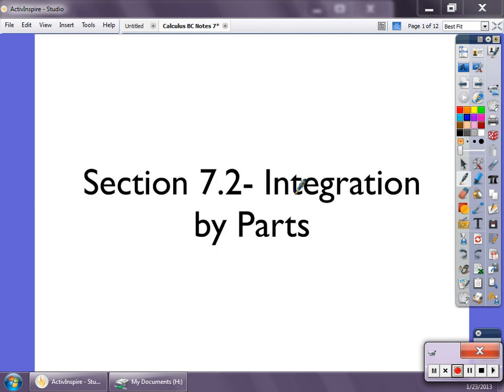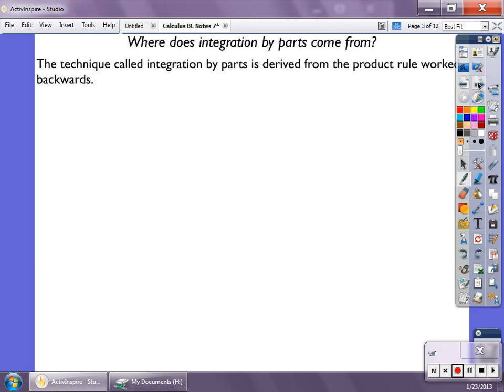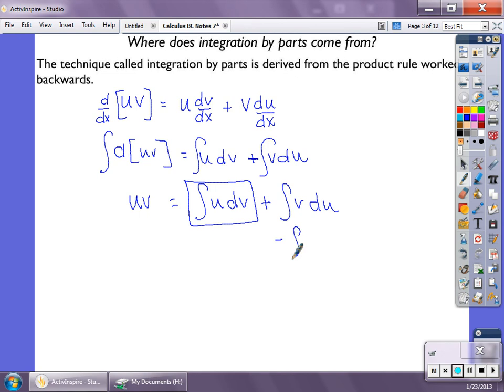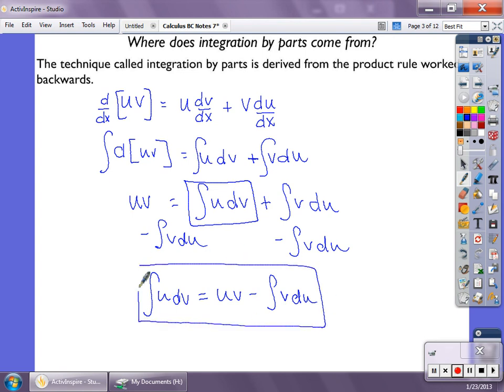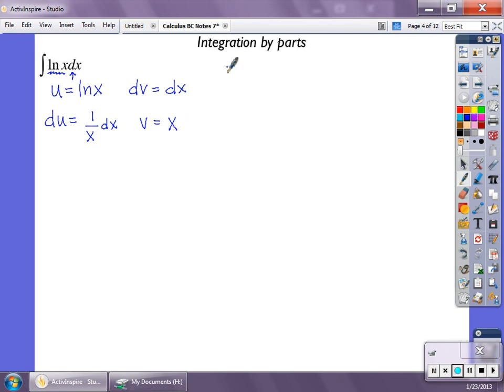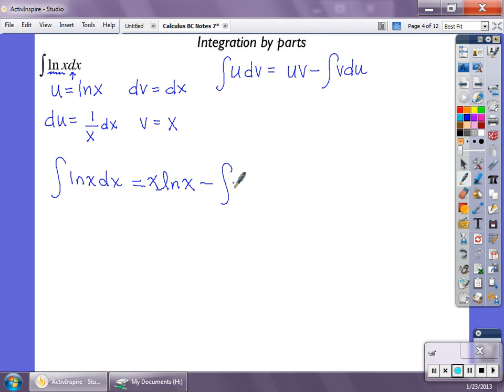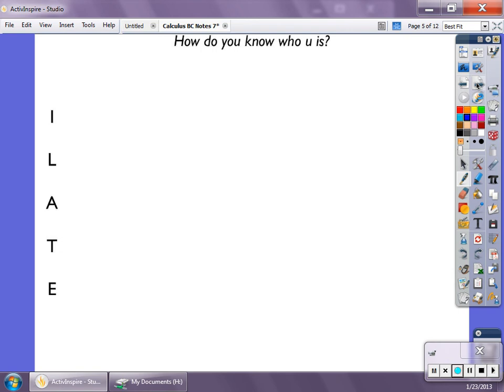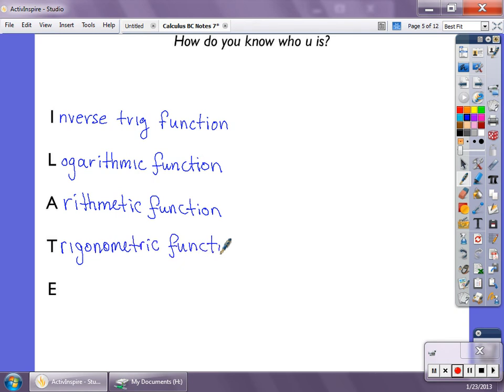AP Calculus BC Section 7.2 Integration by Parts Part 1